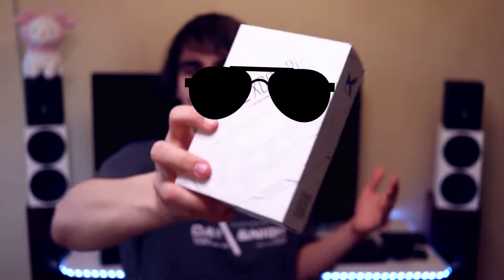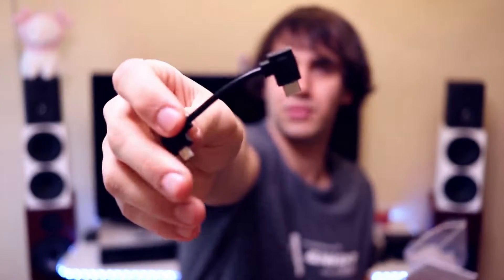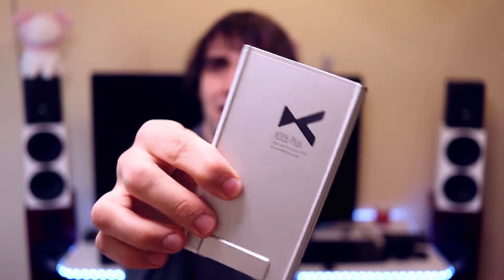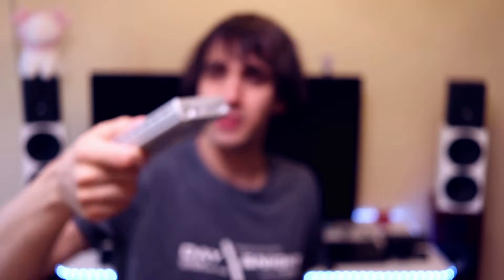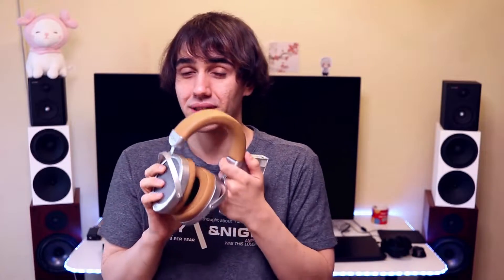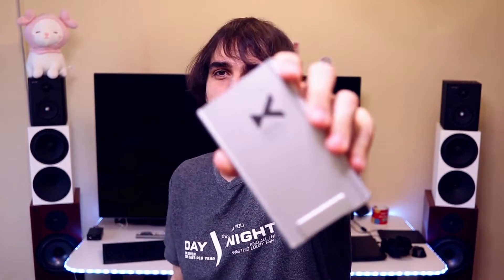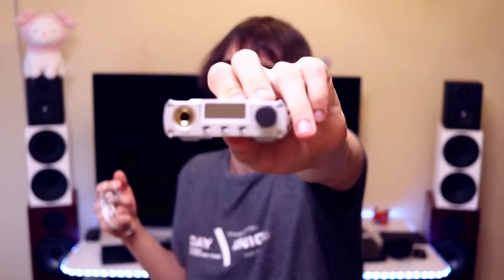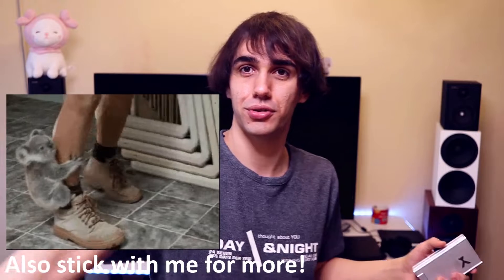xDuoo XD-05 Plus DAC/AMP Review - Mega Watt !?